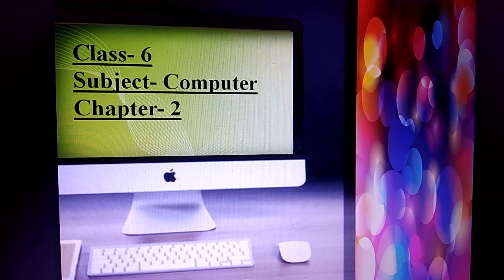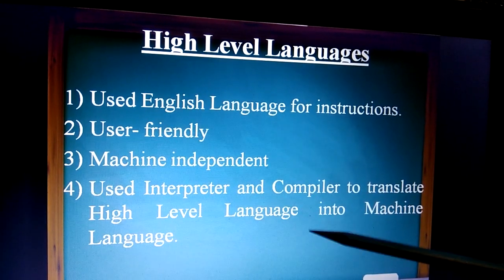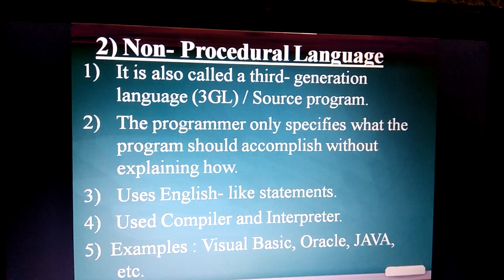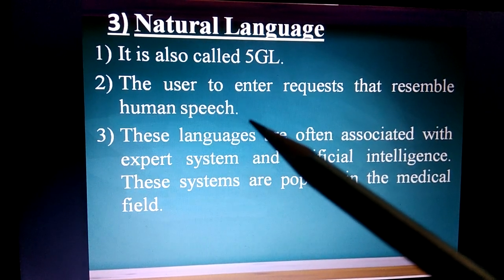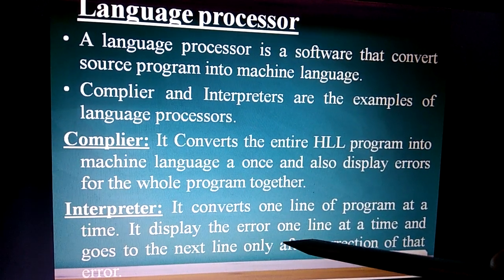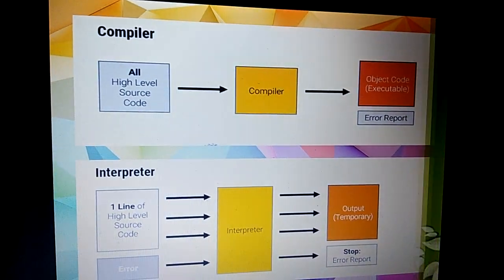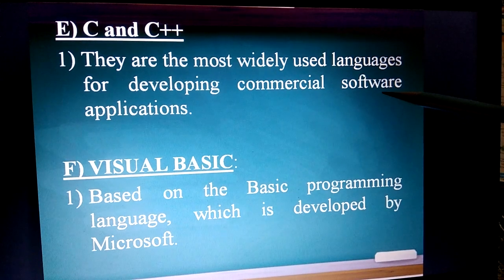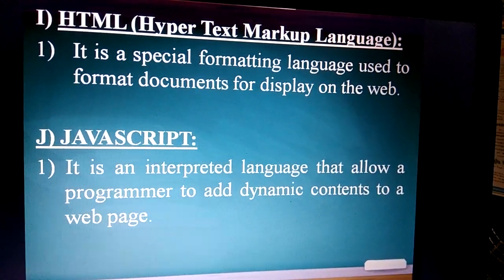Class-6, Subject-Computer, Video-3, Chapter-2(Computerlanguages), Part-3 by Mrs Radhika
Class-6
Subject - computer
Chapter-2(computer languages)
Video-3
Part-3